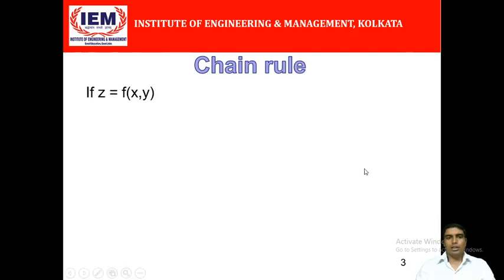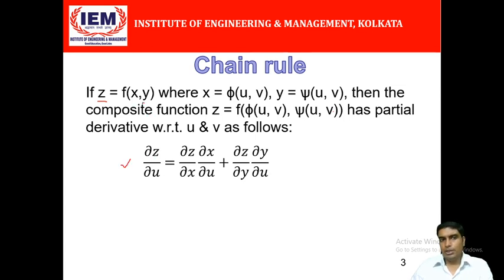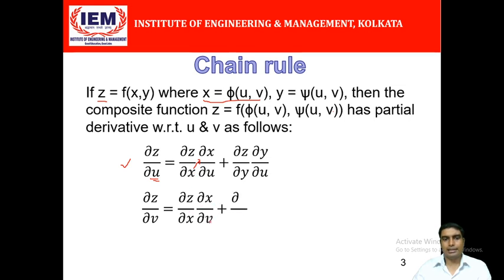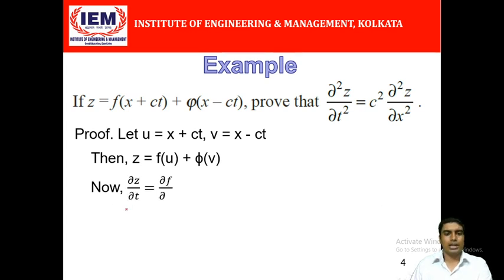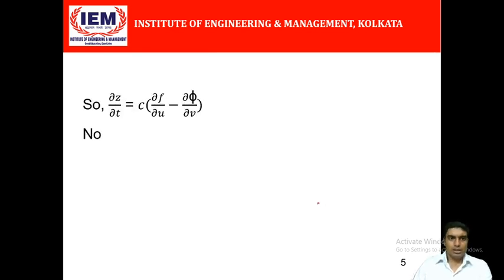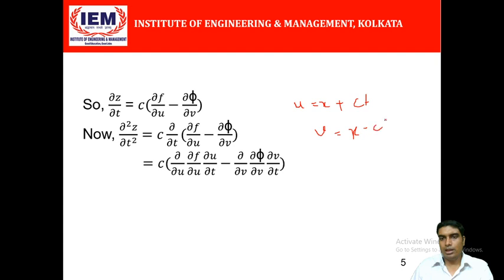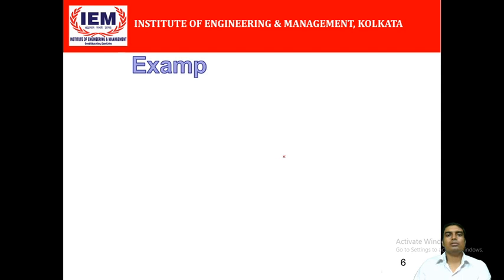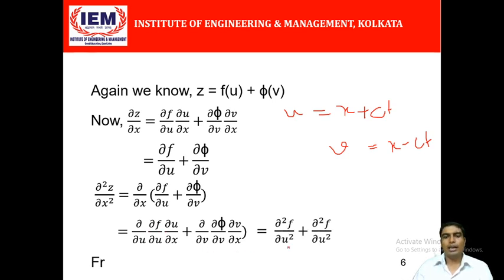Lecture 8 Multivariate Calculus: Chain rule